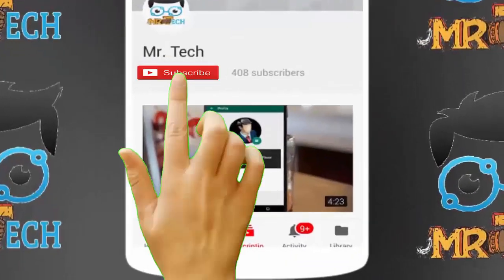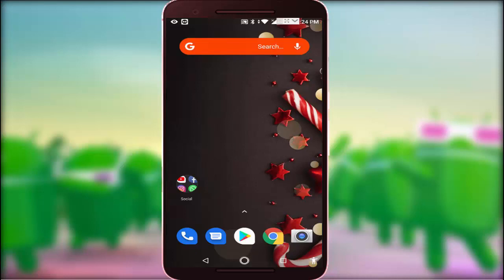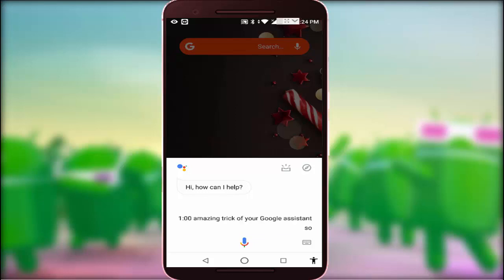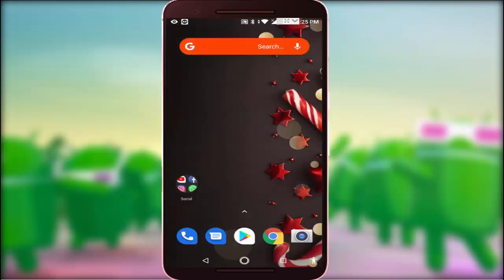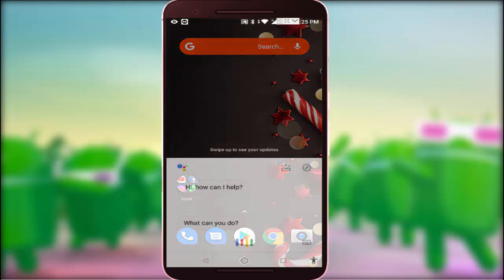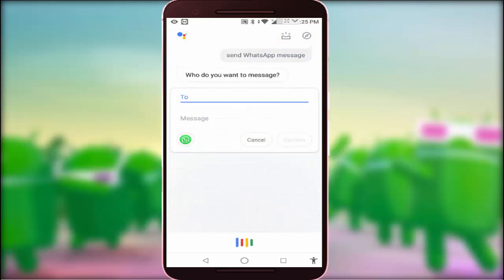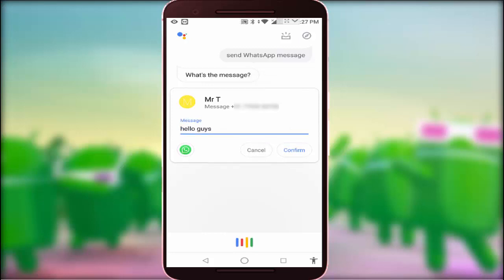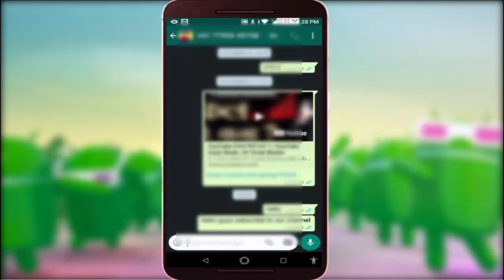Used Google Assistant to Send Whatsapp Messages in Android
Used Google Assistant to Send Whatsapp Messages in Android 2018
Without Using Any App Used Google Assistant to Send Whatsapp Messages in Android
Sending Whatsapp Messages Via Google Assistant in Android